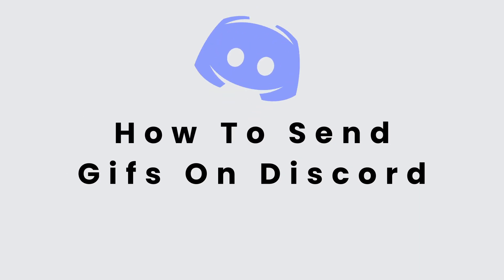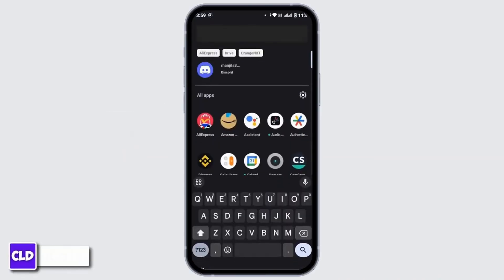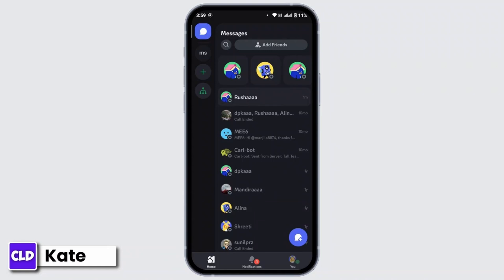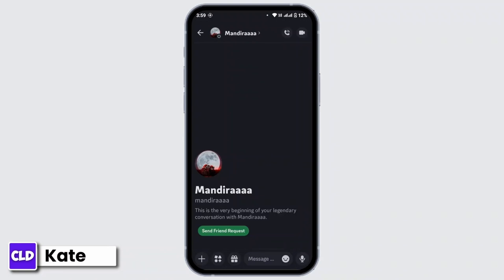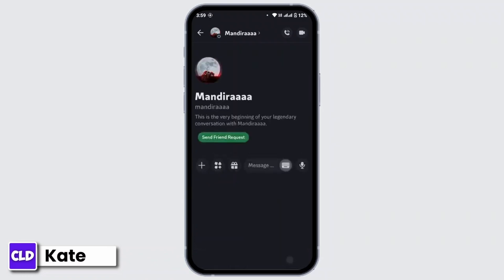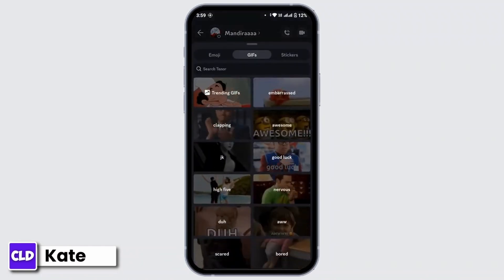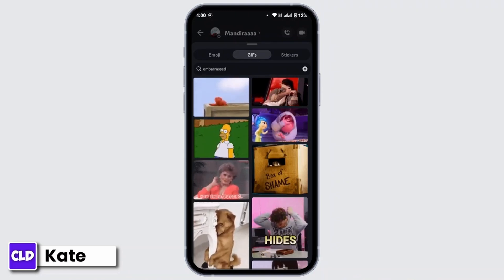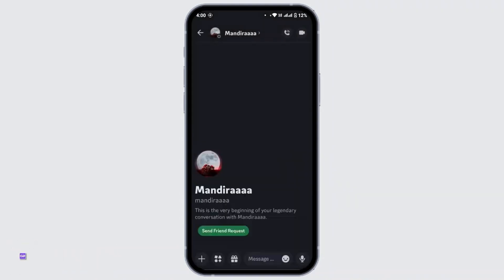How To Send Gifs On Discord Mobile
Quick Tutorial on How To Send Gifs On Discord Mobile. Easily Learn How do you send a gift message on Discord with the help of this tutorial.

Struggling to figure out how to send gifs on Discord Mobile? You're not alone! In this quick and easy tutorial by  @createloginanddelete , we'll show you exactly how to brighten someone's day with a fun gifs on the go.

Timestamps:
00:00:00 - Introduction
Learn how to send gifts on Discord mobile.

00:00:10 - Launch Discord App
Open the Discord application on your mobile device and log in.

00:00:25 - Open Chat
Access the chat with the person you want to send a gift to.

00:00:36 - Access Gift Interface
Tap the emoji icon in the chat box to open the gift interface.

00:00:57 - Select and Send Gift
Choose a gift from the available options and tap on it to send.

00:01:18 - Conclusion